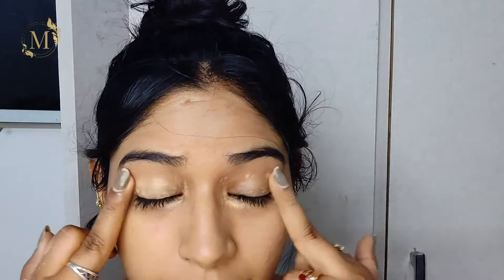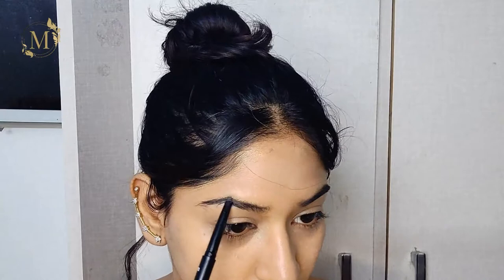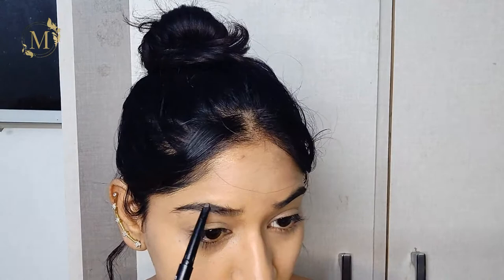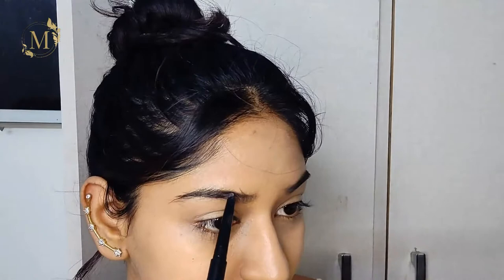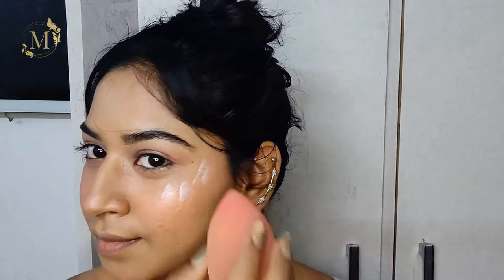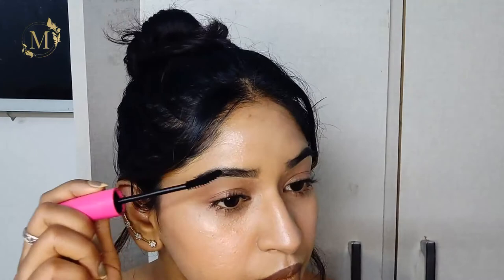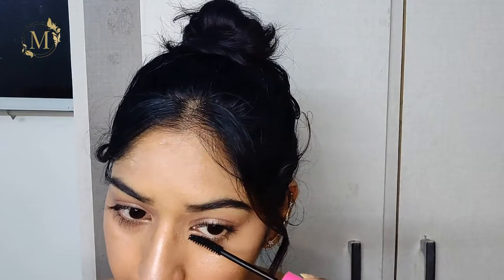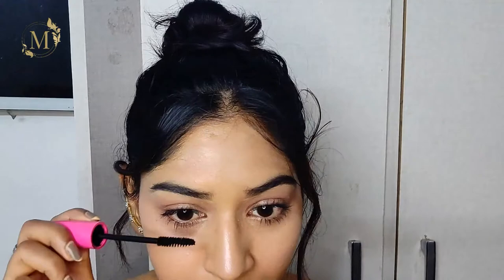Getting that amazing Girls' Night Out Makeup Look | Makeup Tip | By Mythili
Hi guys ,I am Mythili! This is my personal channel where i post videos about makeup,skincare,beauty,lifestyle,fashion,travelling,food. basically everything that i love. I am verymuch exited to do this..so do join and be a part of my family..love y'all

Here are the links to purchase the items used in the video:-
2. Swiss beauty highlighting primer
6. Blue heaven eyebrow enhanser
7. Blue heaven liquid blush
8. Blue heaven liquid highlighter
9. Mars infinity lip palette
13. Sugar cosmetics setting spray